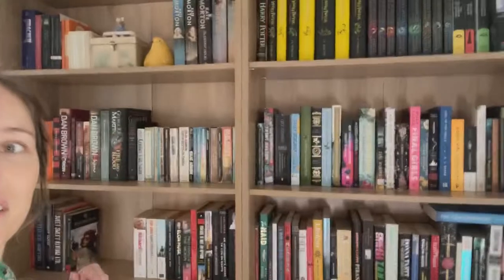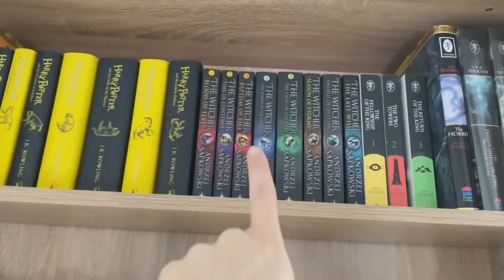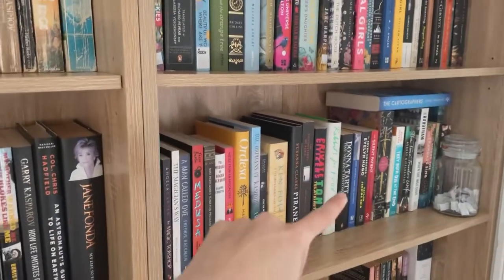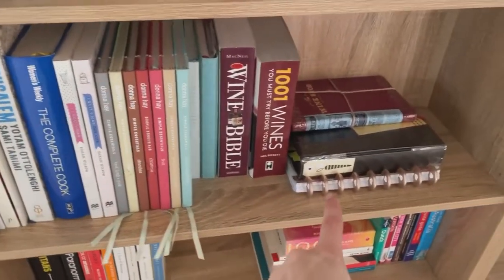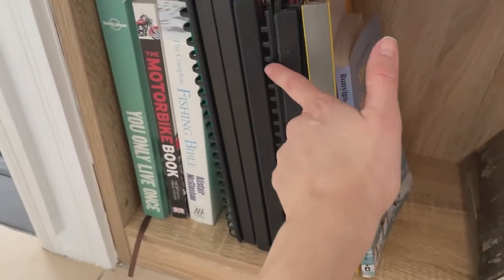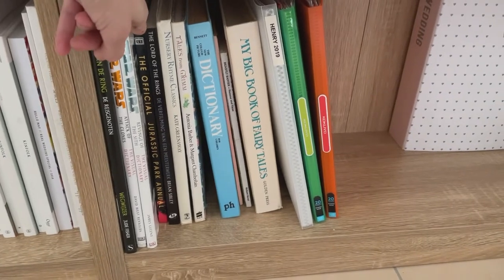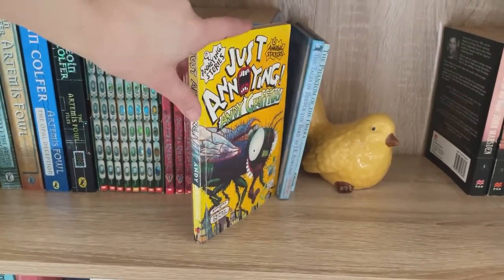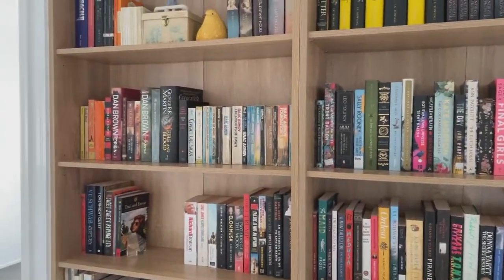Setting Up My Bookshelves & Bookshelf Tour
I recently got some new bookshelves installed into my house, join me while I set them up 📚

Bec